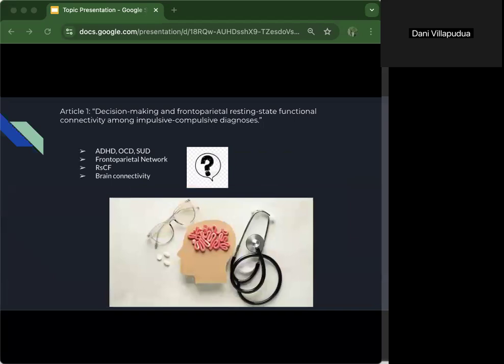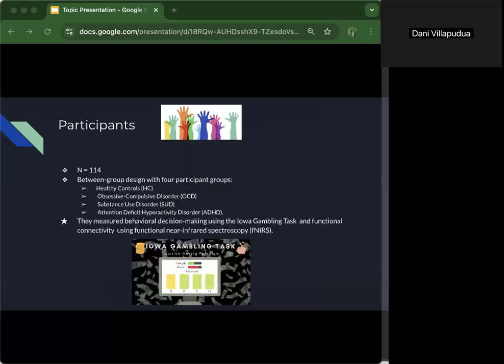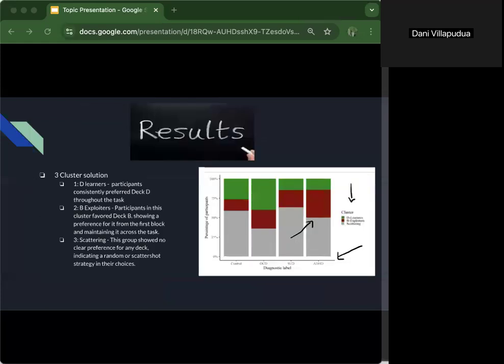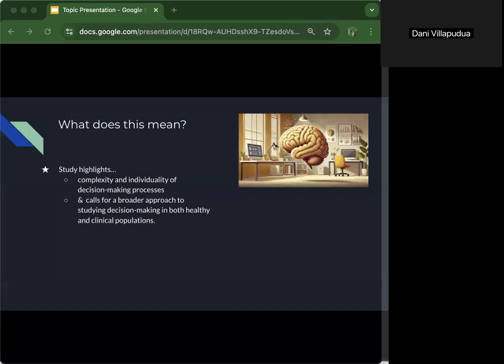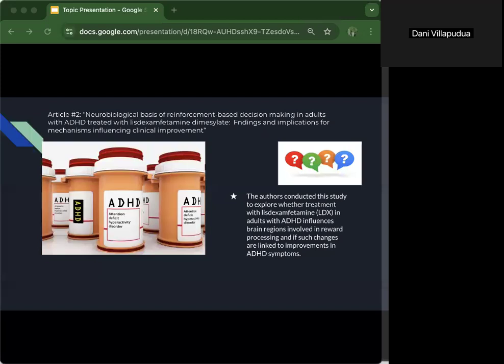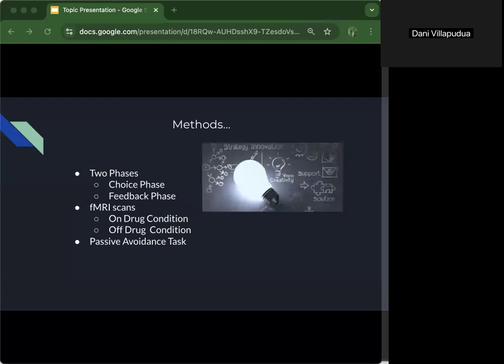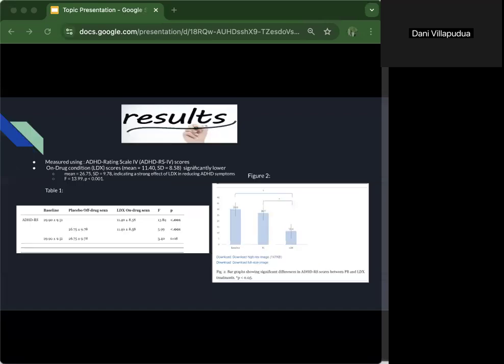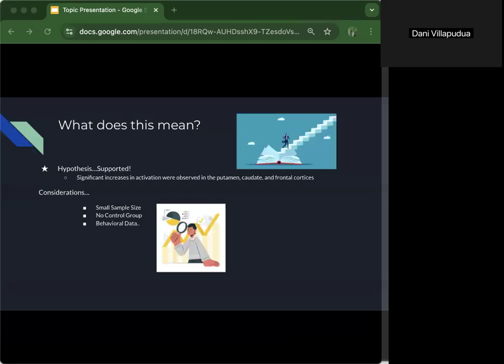Cognition Presentation - Dani Villaoudua